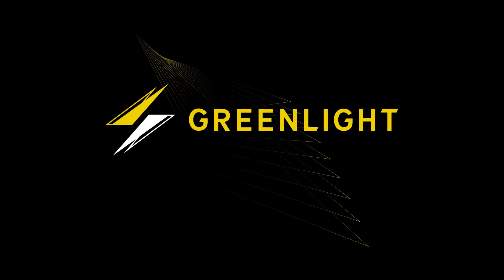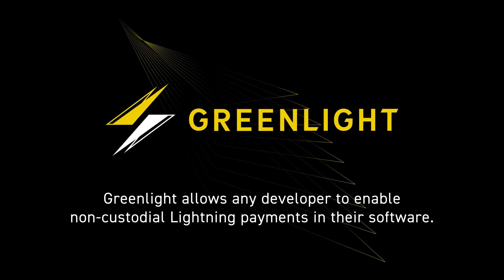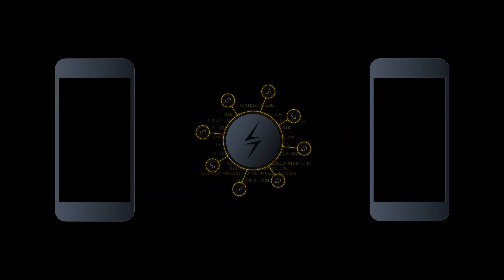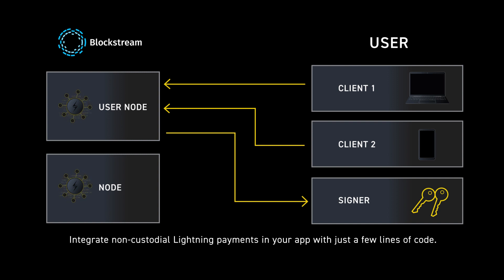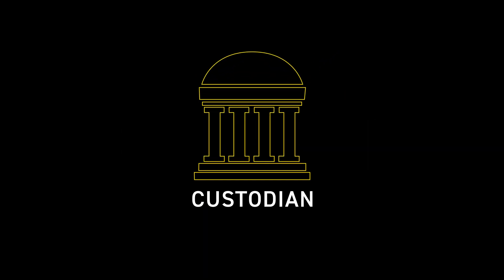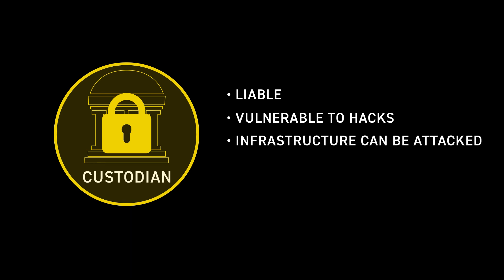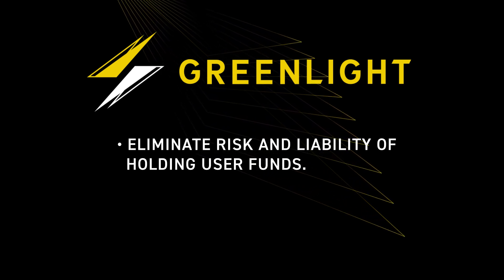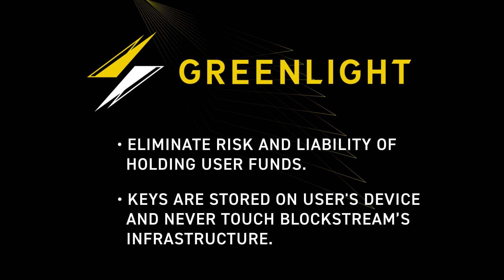Non-Custodial Lightning Infrastructure with Greenlight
Blockstream Product Manager Adi Shankara shares insights into Blockstream’s non-custodial Lightning solution for Lightning apps and businesses, called Greenlight.